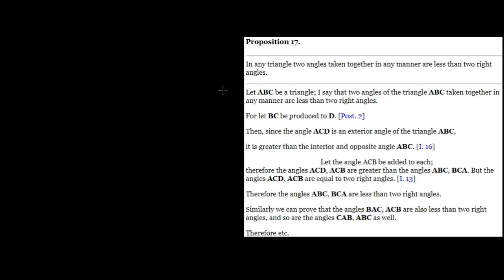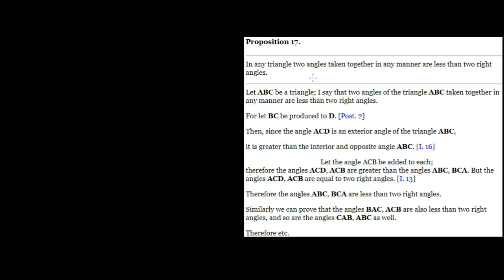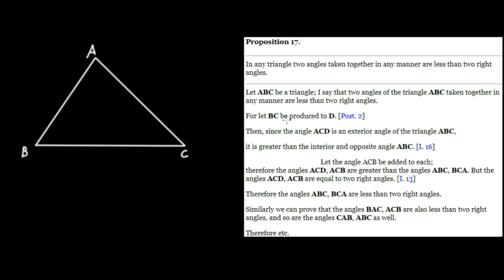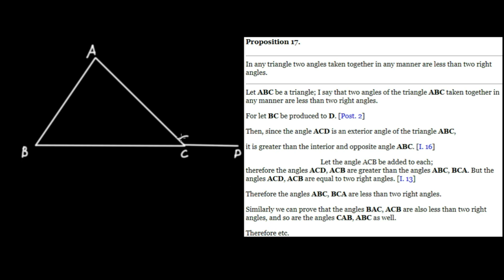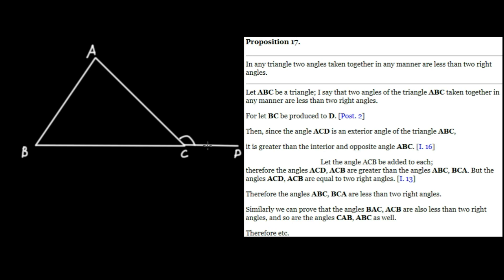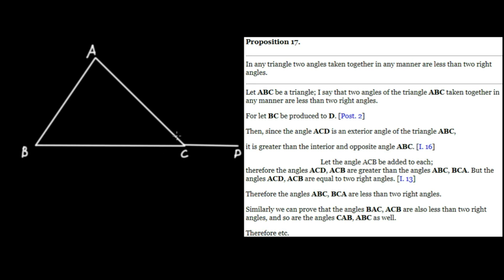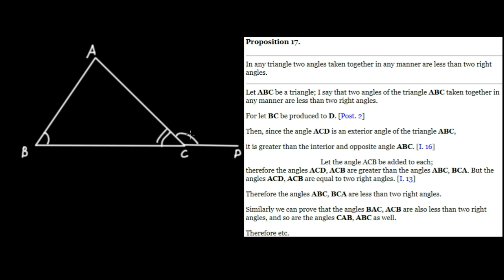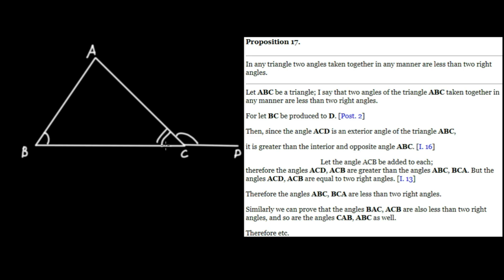Euclid's "Elements" - Book 1, Proposition 17